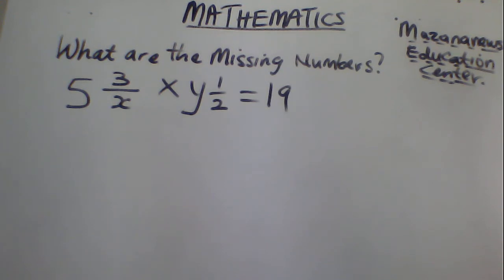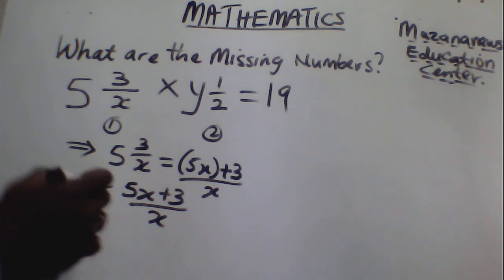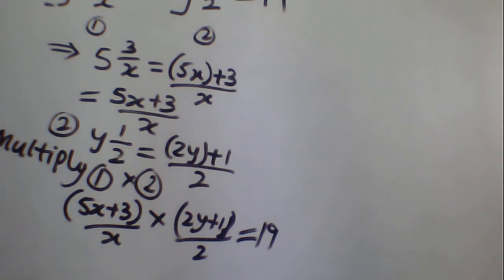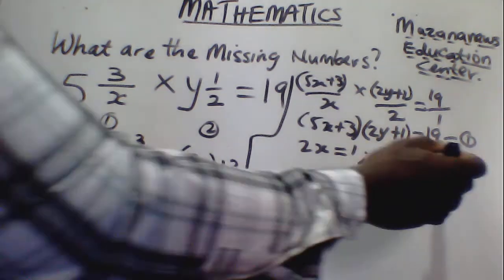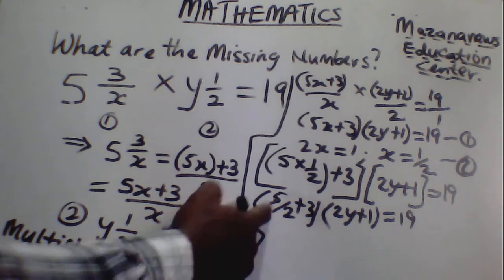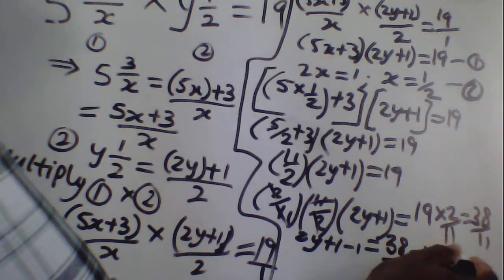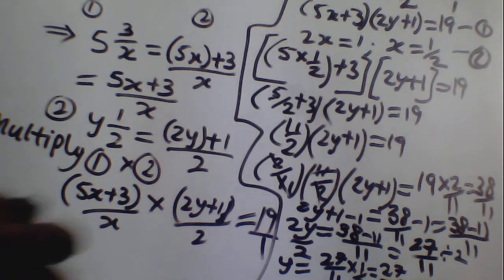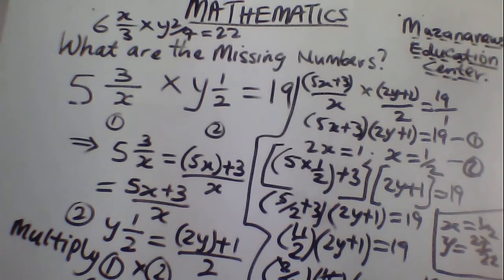Missed Numbers: Multiplication Of Fractions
When multiplying mixed Fractions with unknown numbers to be found, First convert the mixed fractions to improper fractions and then use the ideals of simultaneous equations to split and solve for separate values of the numerators and denominators respectively. This willenable you to find the value for x and y respectively.